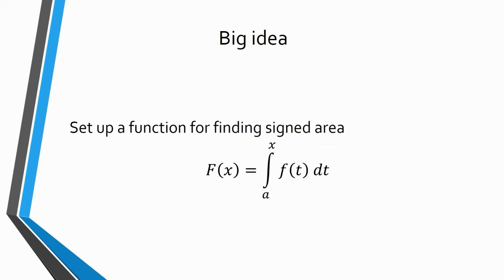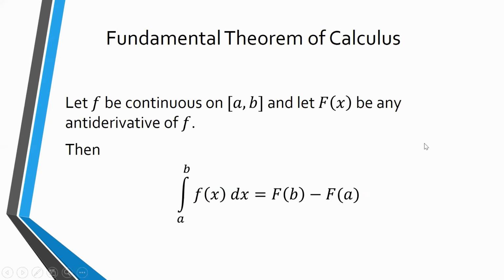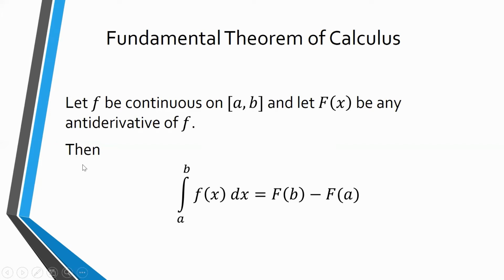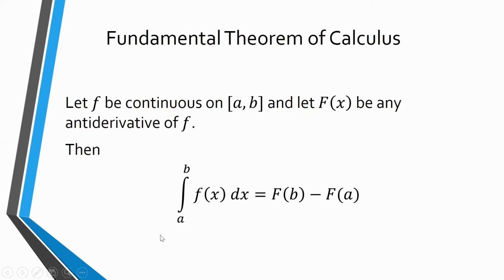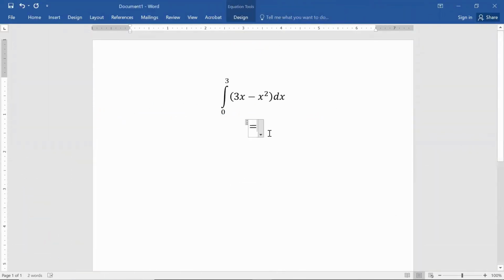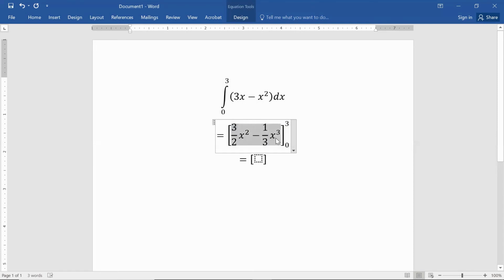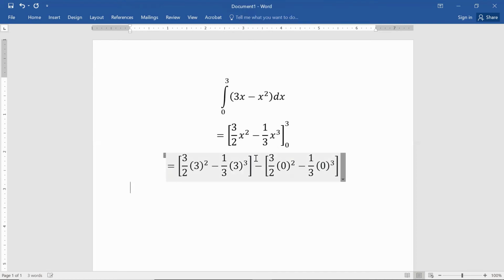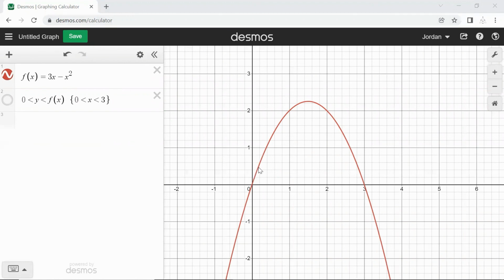Calculus 1. Section 5.4a Fundamental Theorem of Calculus